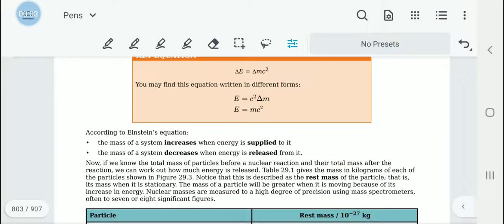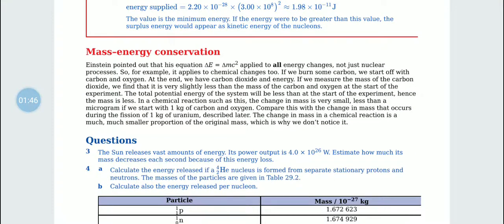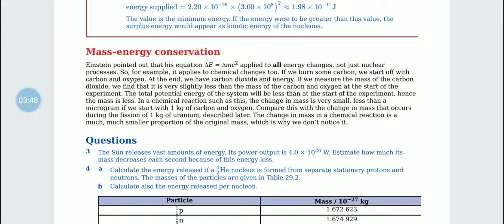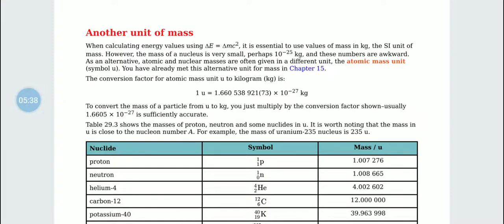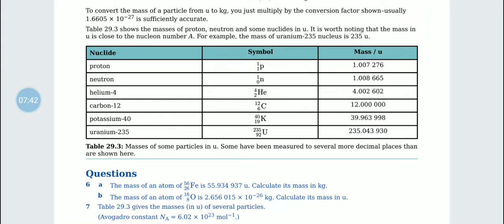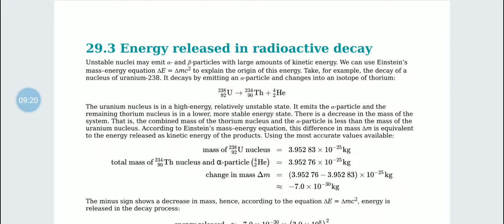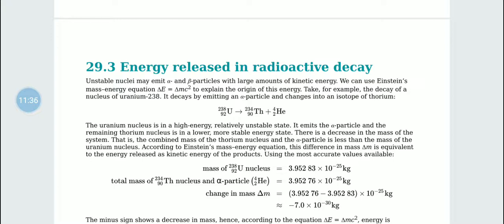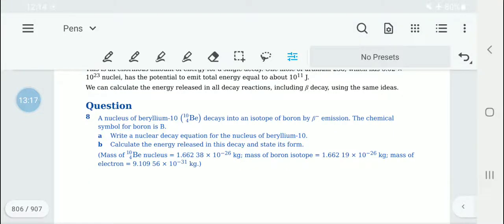Physics Chapter 29 Theory 3